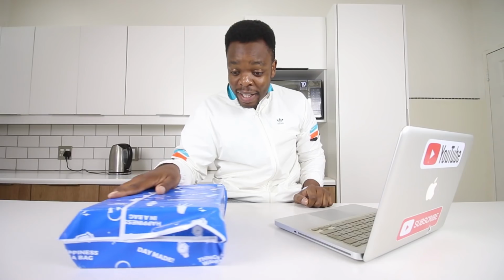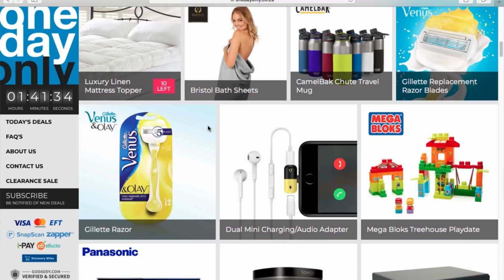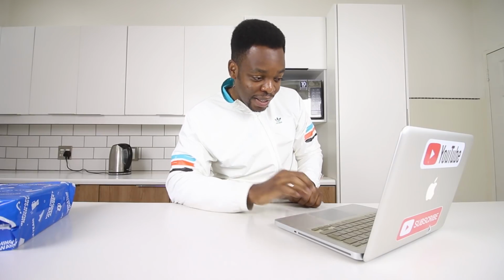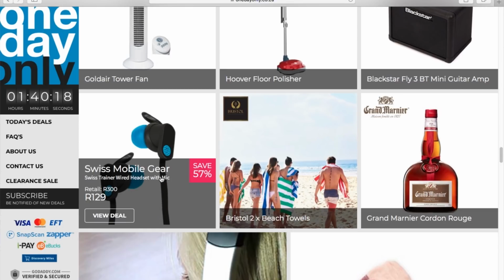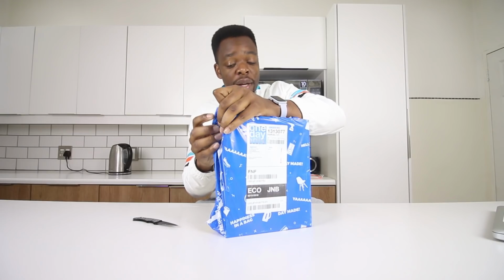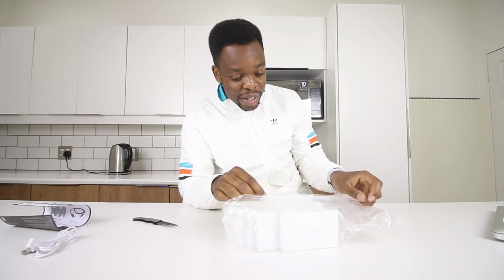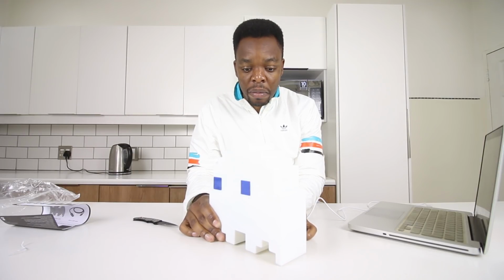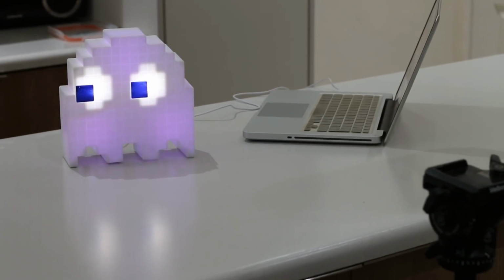One Day Only, South Africa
Pedro Muanza
Bruma
2026
Johannesburg
Gauteng
South Africa